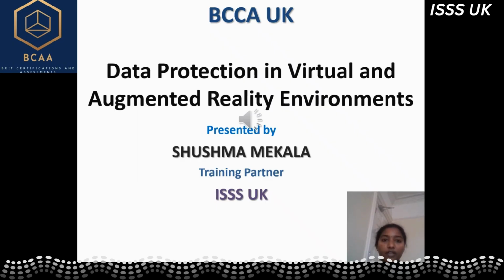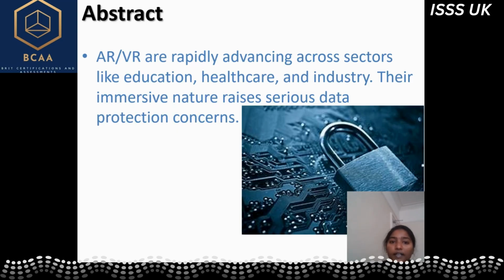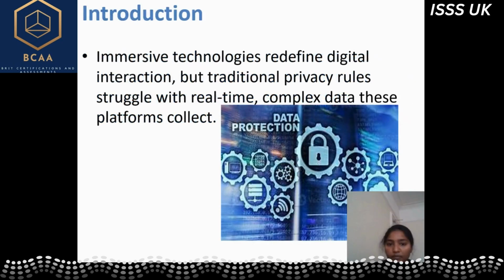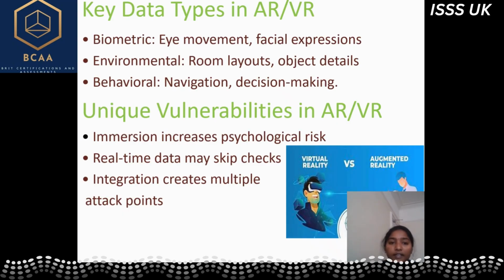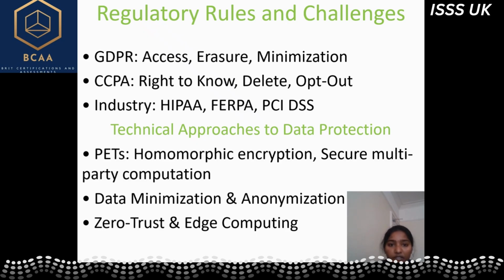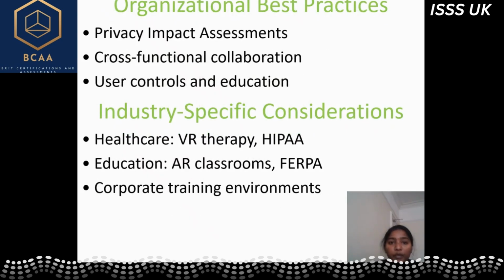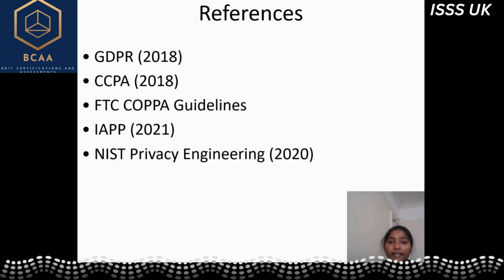Data Protection in Virtual and Augmented Reality Environment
Join me as I dive into the virtual world and take on the challenge of protecting my privacy in a place where nothing is really private!

Virtual reality worlds are becoming increasingly popular, and it's not hard to see why. With VR, you can immerse yourself in new environments, interact with others, and experience things that would be impossible in the real world. From gaming to socializing, VR is changing the way we interact with technology. But as VR becomes more widespread, concerns about privacy are growing.

One of the main challenges is data collection. When you're in a virtual reality world, you're generating a ton of data - from your movements to your interactions with others. This data can be collected by the VR platform, and it's not always clear how it's being used. There's a risk that this data could be misused, or even sold to third parties without your knowledge or consent. This is especially concerning when you consider that VR often involves sensitive information, like biometric data.

The types of data that VR platforms collect can be pretty invasive. They might track your eye movements, your voice, or even your body language. This data can be used to create detailed profiles of users, which could be used for targeted advertising or other purposes. It's also worth noting that VR platforms often have access to your real-world identity, which could be linked to your virtual identity. This raises serious concerns about surveillance and data protection.

For example, some VR platforms use data to track users' behavior and then sell anonymized data to third-party companies. While this might seem harmless, it can still be used to infer sensitive information about users. Imagine if an advertiser knew that you're afraid of spiders or have a certain interest in a specific product.

There was a case where a VR company was criticized for collecting and storing user data without proper consent. They were tracking user movements and interactions in their virtual world, but users weren't made aware of the extent of the data collection. This incident highlights the risks of poor privacy protections in VR and the need for greater transparency.

To wrap things up, the key challenges with VR privacy are data collection, surveillance, and the potential for misuse. As VR becomes more popular, it's essential to be aware of these issues and take steps to protect your own privacy.

If you've had any experiences with privacy in VR, I'd love to hear about them - share your stories in the comments below. Also, if you're interested in learning more about digital security, be sure to check out my next video on staying safe online.